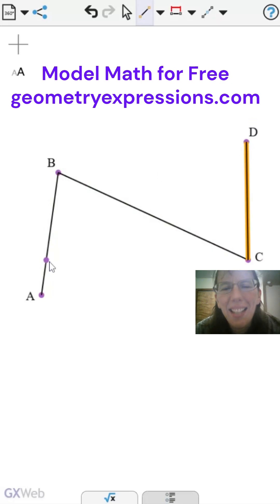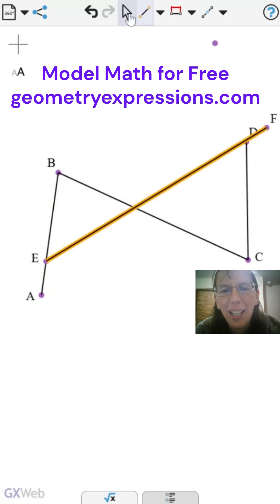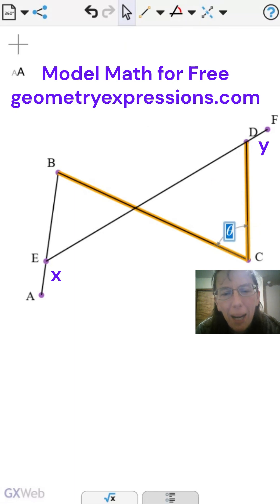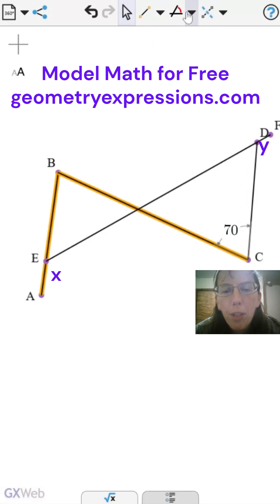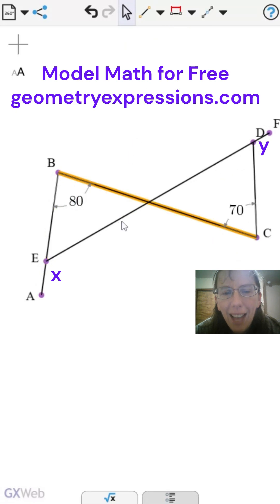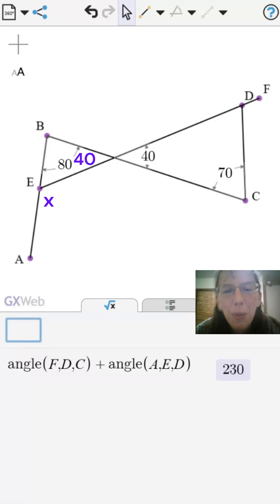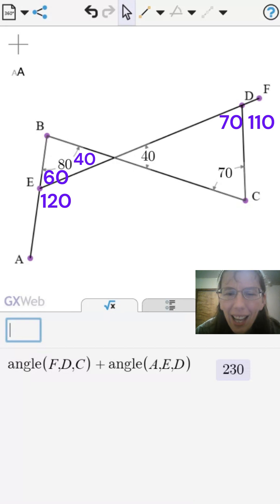SAT Question-- Triangles & Angles from Guinness and Math Guy